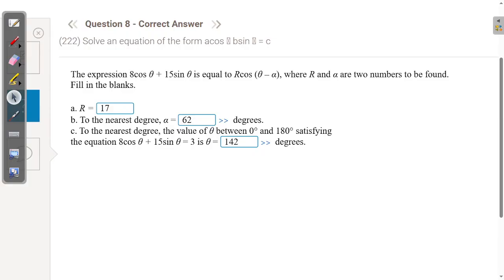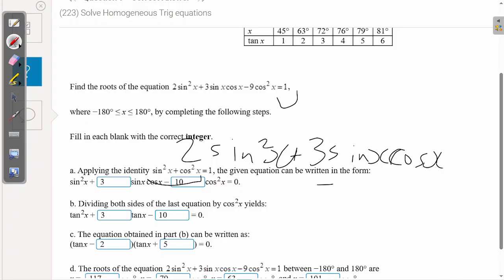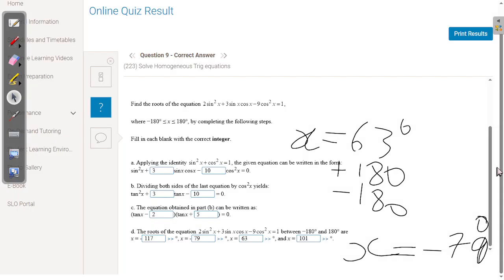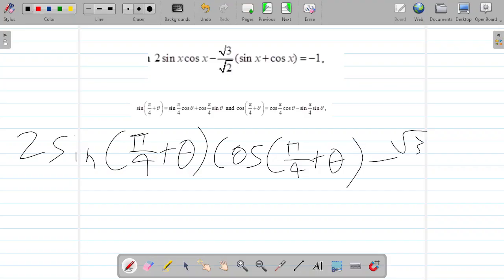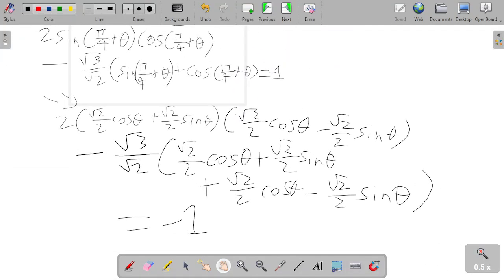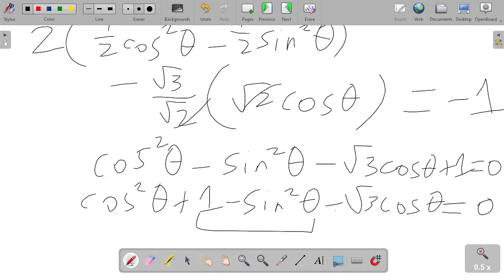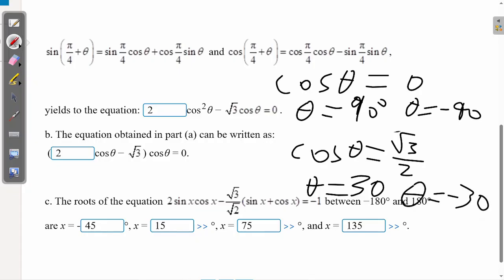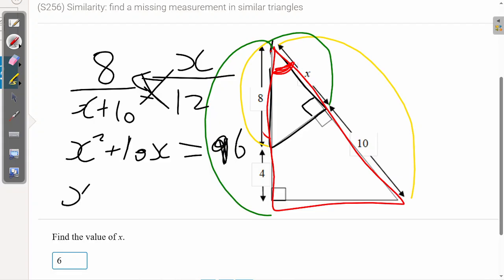Pure Math Term 2 Week 8 Quiz